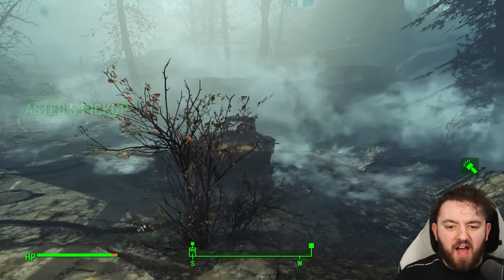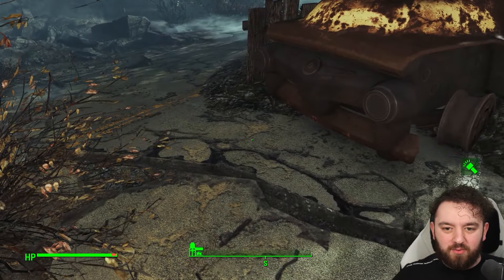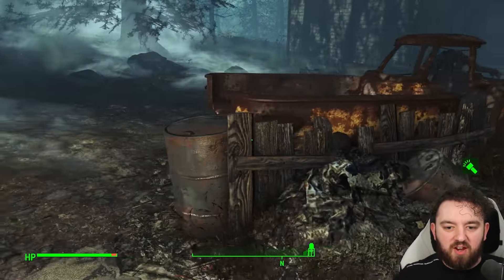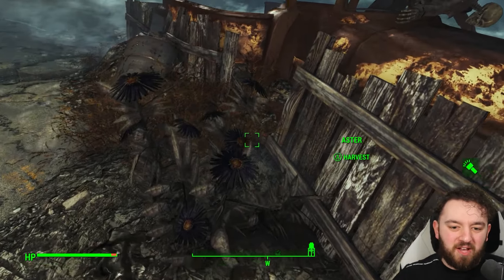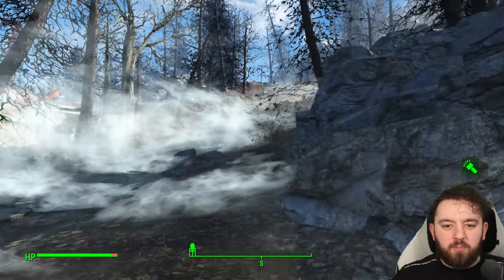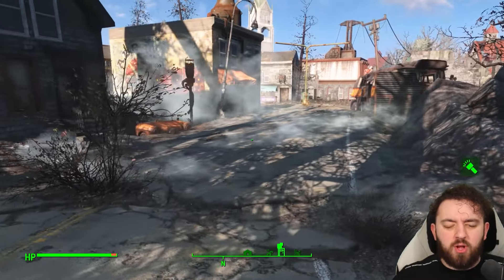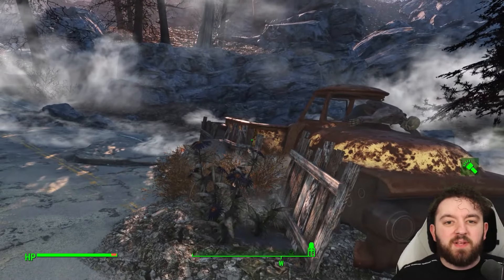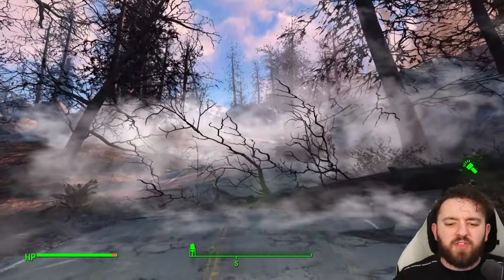Aster's Pickup | Fallout 4 Unmarked | Ep. 971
Aster's Pickup is located in Far Harbor. Seems he had a sudden stop.

Hank u